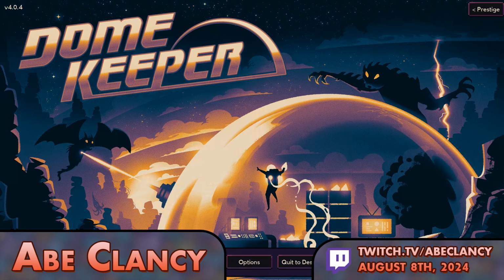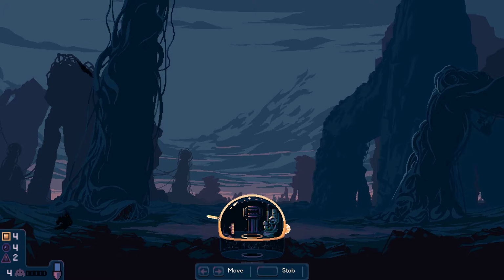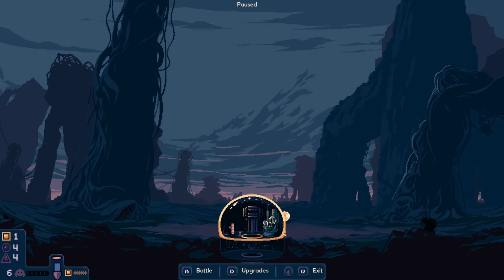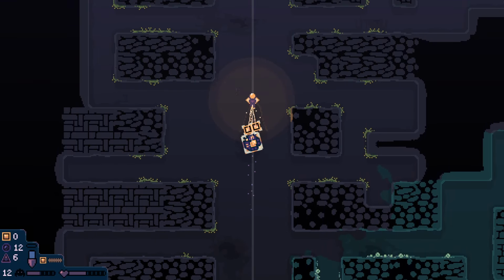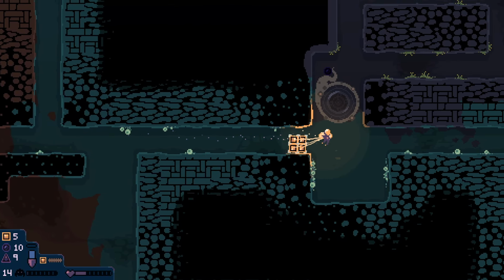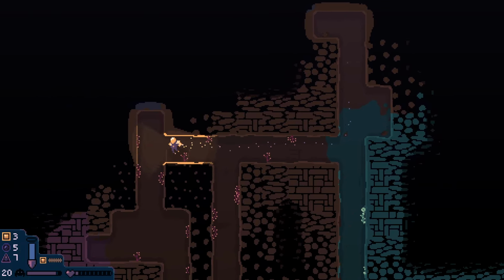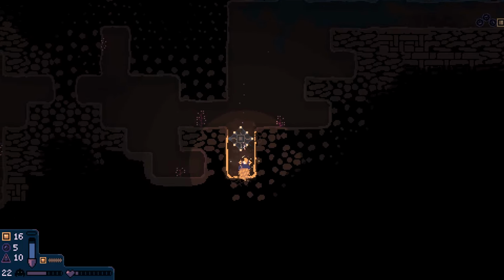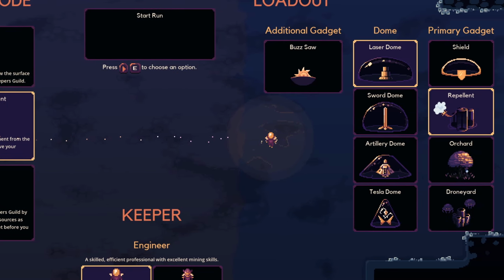Heavy Hitters - #20 - Abe Clancy Plays: Dome Keeper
Stream from August 8th, 2024. A man, his dome, and hordes of gooey shadow monsters.